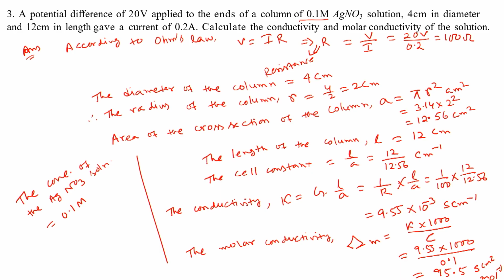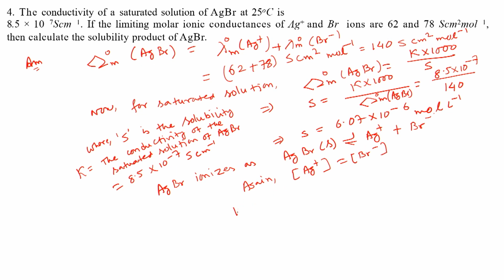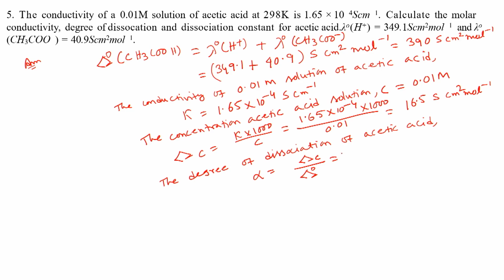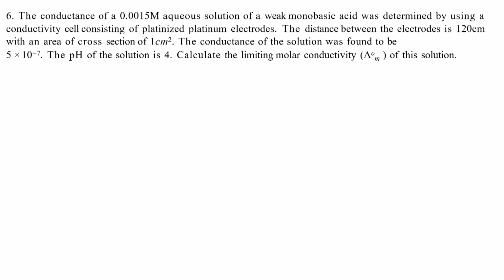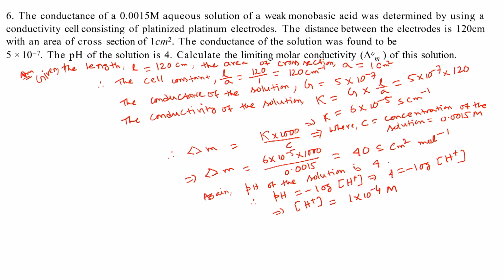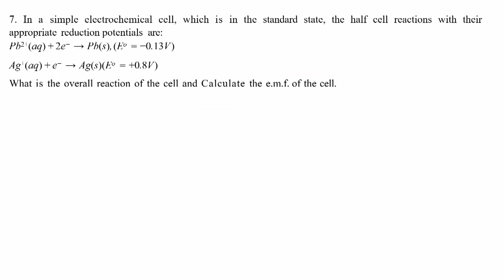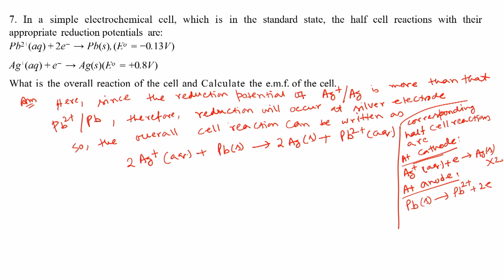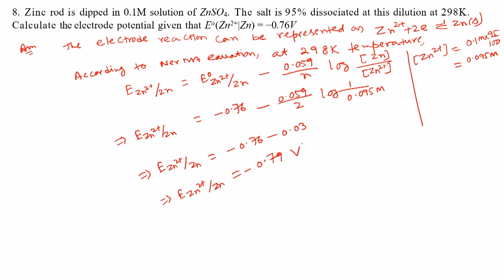Lec-40: Electrochemical Cells-part 2